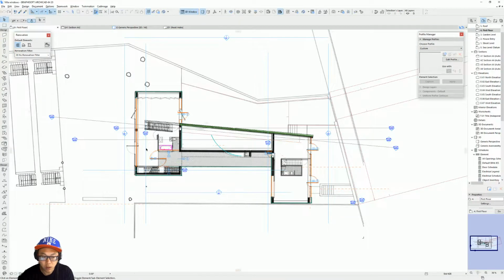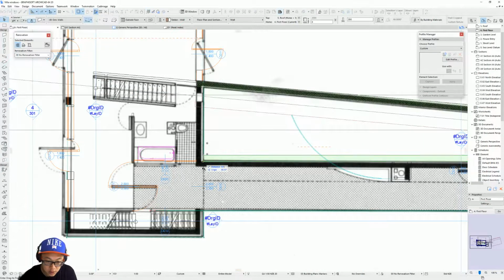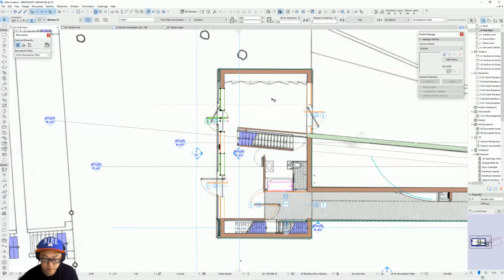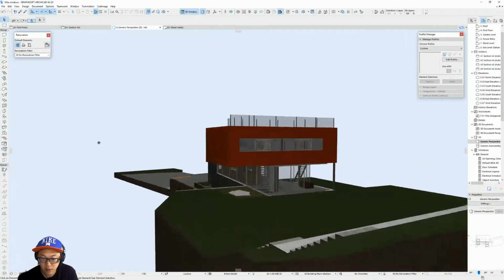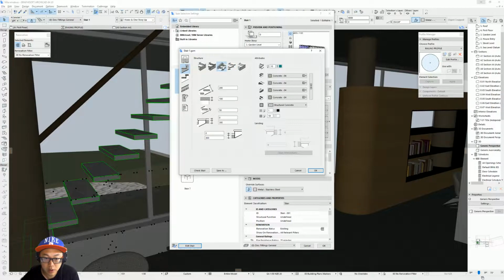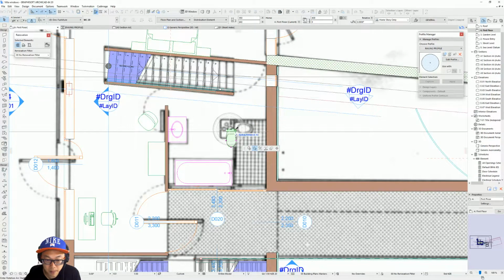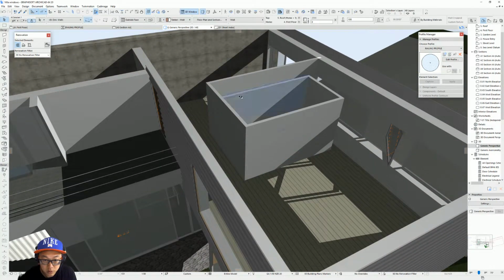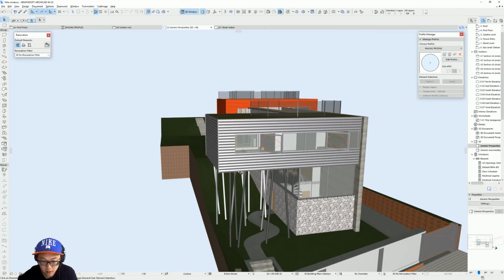ARCHICAD TUTORIAL - Villa Dall'Ava / OMA Part 8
A real-time modelling of the Villa dall'Ava by OMA. In this video, I will work on first floor windows and start adding some furniture in the bedrooms to add a sense of scale.